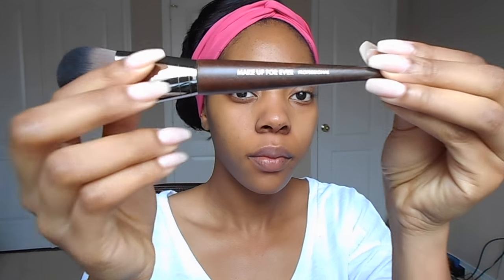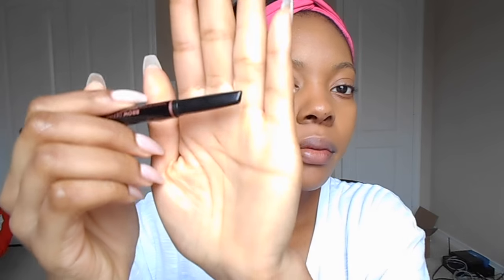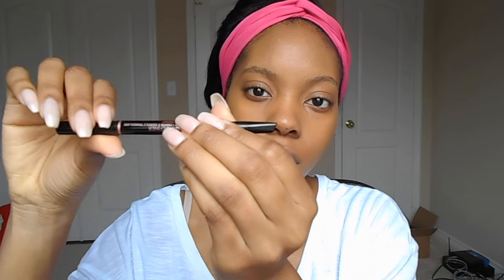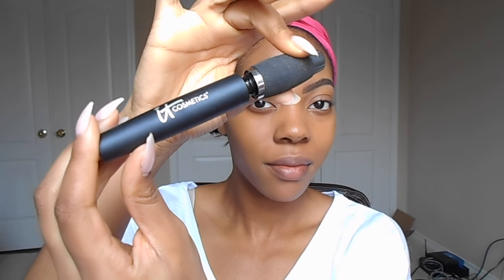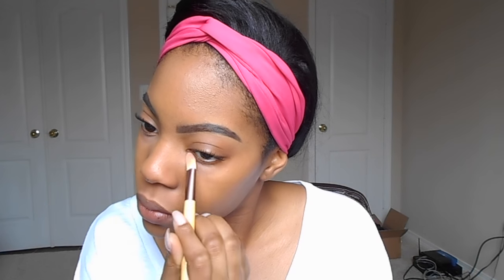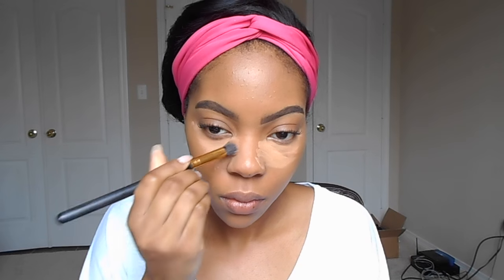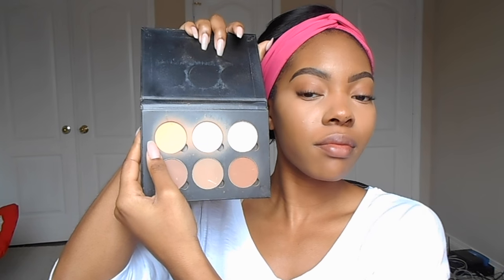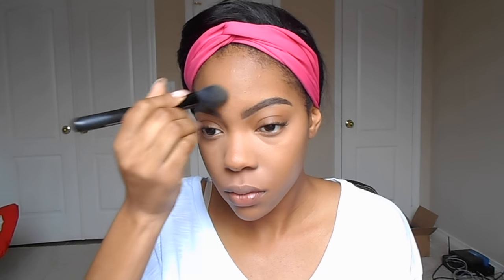Simple Airport Makeup Tutorial + New Makeup Products!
Hey everyone! In this video, I will show you my simple makeup look that I do when I am flying or traveling. I also have a ton of new products to show you guys and test out on camera. :)

I'm a makeup and beauty lover, and I'm here to share and learn from all of you :):) I hope you enjoy my videos that include favorite makeup looks and tutorials, skin care products, fashion, brands and beauty tips. GLAZAY on social media with your recreations!

Products mentioned
Makeup Forever Ultra HD Invisible Cover Foundation in Y455
Anastasia Beverly Hills Brow Definer in Ebony
It Cosmetics Hello Lashes Mascara
NYX Dark Circle Concealer in Caramel and Biscuit
Anastasia Beverly Hills Contour Kit Refills in Golden Peach
Maybelline Great Lash Mascara (waterproof)
Makeup Forever Pro Bronze Fusion Undetectable Compact Bronzer in 30M
Becca x Jaclyn Hill Champagne Glow Palette- Champagne Pop and Pearl
L'Oreal Infallible Pro Matte Powder in Golden Beige
Evian Facial Spray
NUXE reve de miel Ultra Nourishing Lip Balm
Glam Glow Thirsty Mud Face Mask

Tresscove Beauty App @arielchenetglaze
Makeup Social App @arielchenetglaze